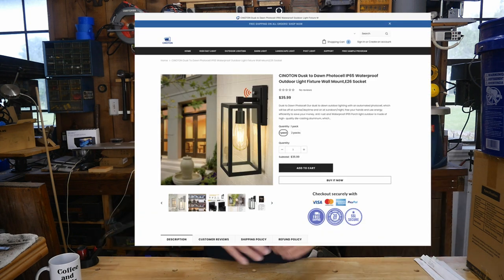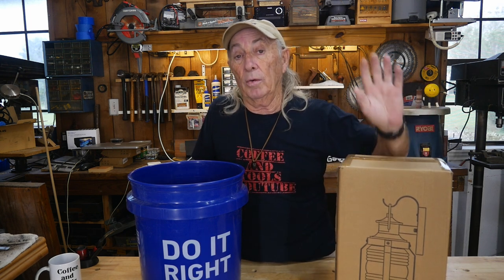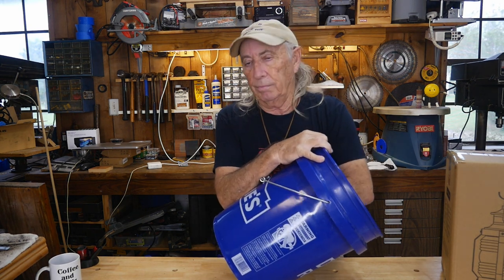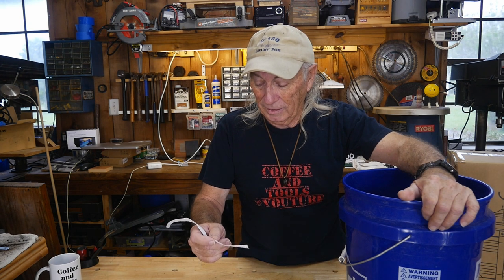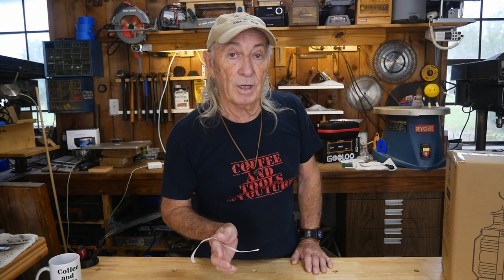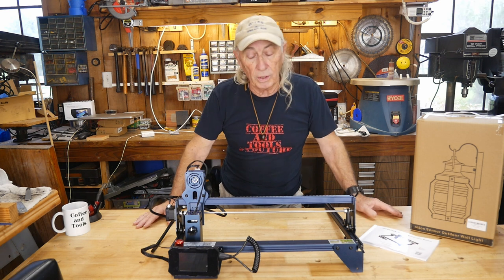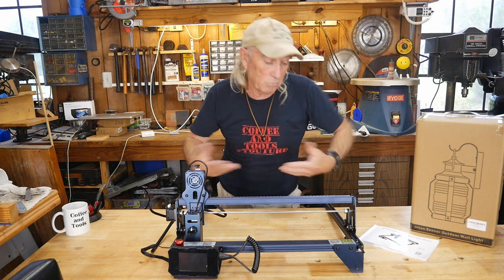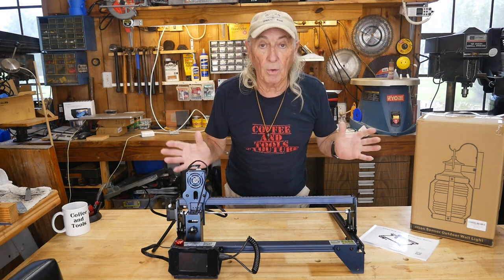Giveaway tools and projects this week, Draw for the Atomstack A5 M50 PRO Laser @ C&T episode 230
It's Thursday and time for another draw for the motion lamp and we start another draw this week for next Thursday, the NEW AtomStack A5 M50 PRO laser machine ! Other topics on this channel include: wood projects, tools, tool repairs, custom jigs, basic wood shop work, wood tools, 3D printers, RV repairs, car repairs, custom work